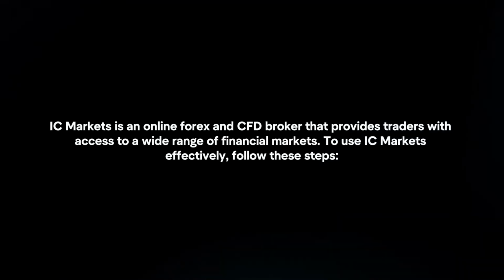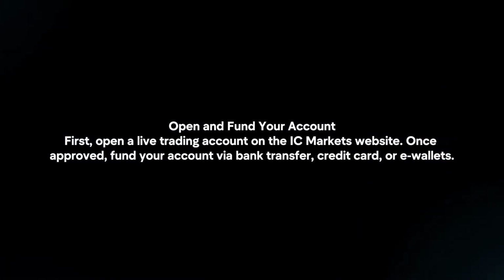How To Use IC Markets? (2024)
In this video I will explain How You Can Use IC Markets In 2024.